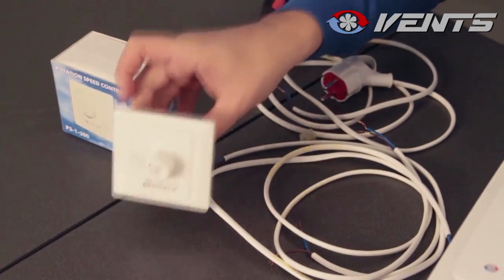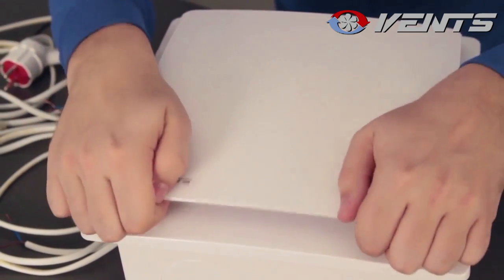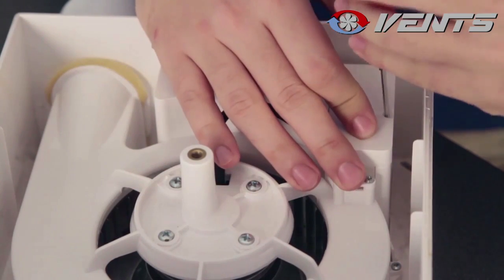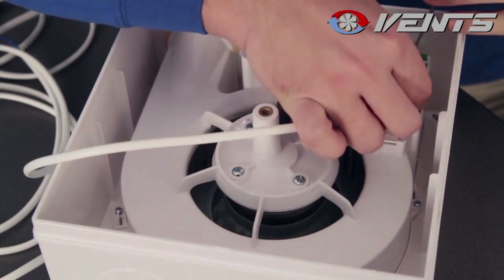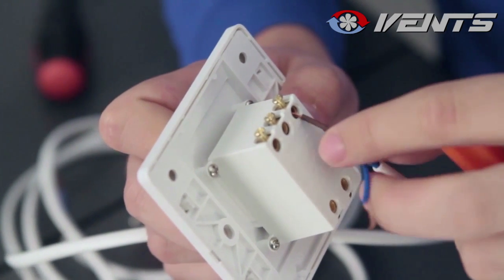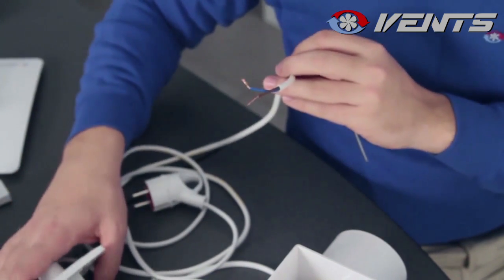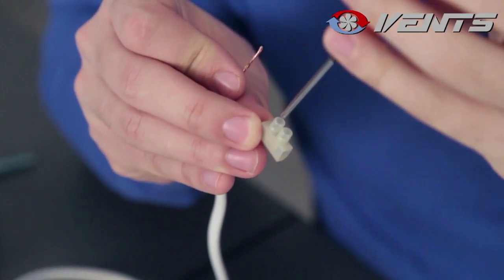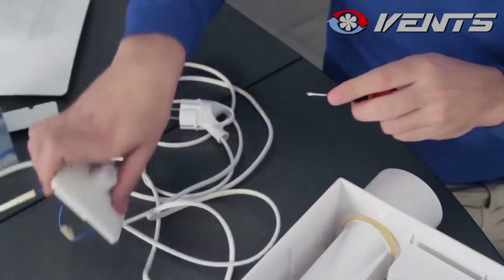P3-1-300 speed switch for multi-speed fans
In the video instruction we tell about the correct way to connect a speed switch for a multi-speed fan based on the P3-1-300 speed switch example.